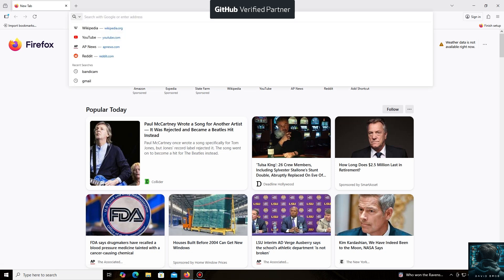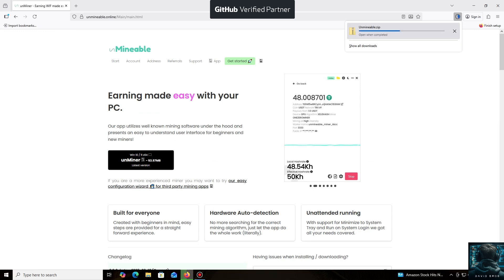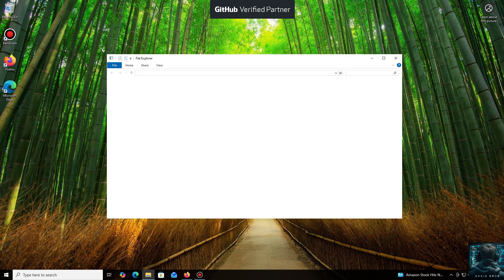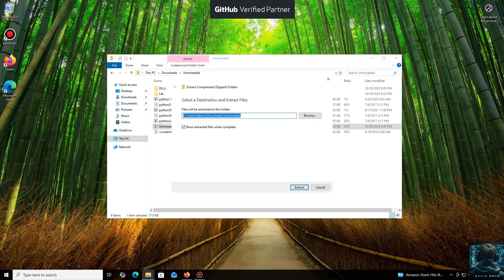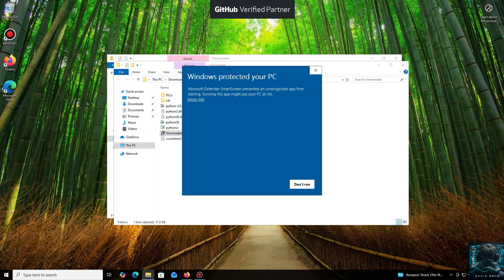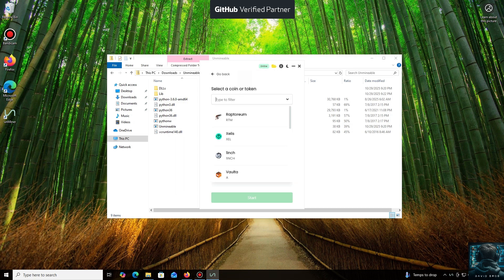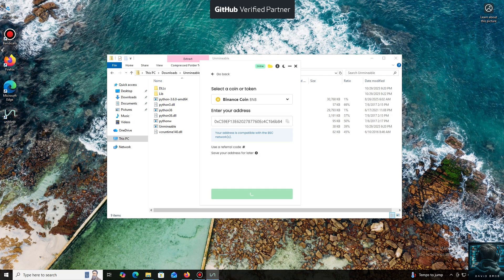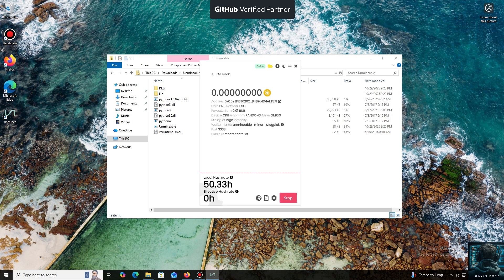Get FREE BNB Daily! | Mining with Unmineable (Step-by-Step)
💰 **Want to Earn FREE BNB Without Trading? This is the easiest way to accumulate Binance Coin in 2025 using just your computer!** 💰

In this complete beginner-friendly tutorial, I'll show you exactly how to set up Unmineable to start mining and get paid in BNB. Whether you have a GPU or just a CPU, this method works to build your crypto portfolio with one of the most useful cryptocurrencies.

00:00- Intro: The Secret to Mining BNB on a PC (What do we need?)
00:45- Installation
02:00- I'm showing what a huge number of cryptocurrencies it supports
02:15- Add the address BNB from your wallet to which the mined cryptocurrency will be sent.
02:40- We launch it and see that the process has started, the hash rate is displayed, which means everything is working.

- Get a BNB Wallet (Binance Smart Chain):Trust Wallet, MetaMask, Binance, Exodus